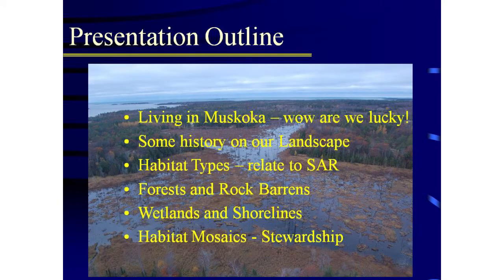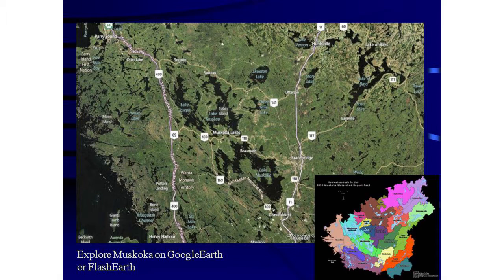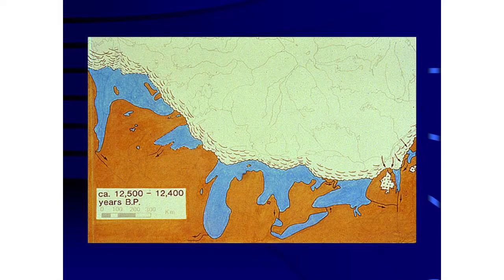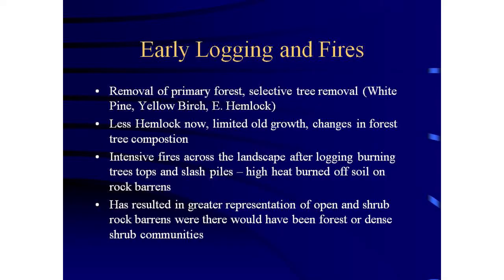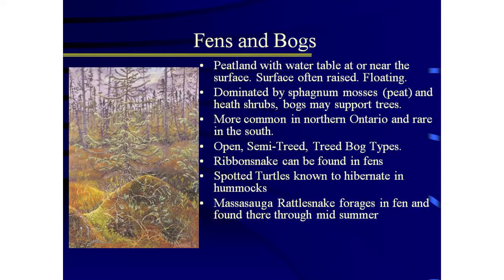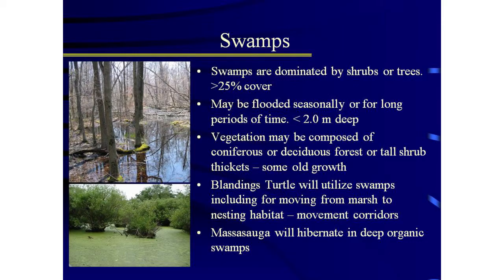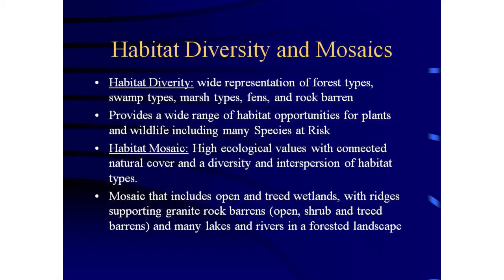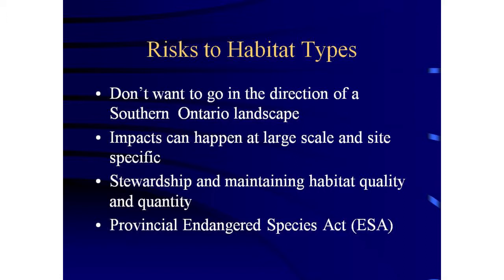Habitat Types in Muskoka.mp4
Habitat Types in Muskoka
Dirk Janas, Beacon Environmental